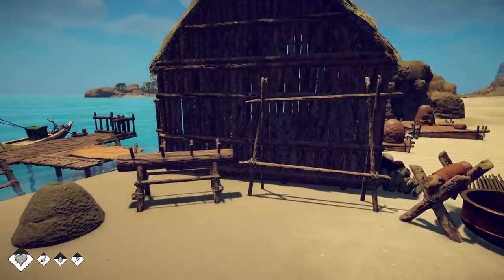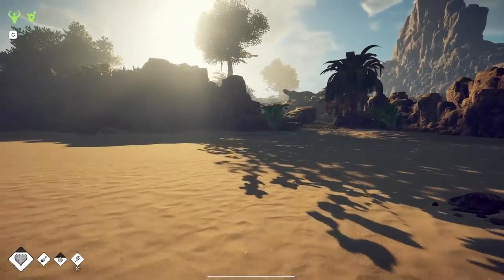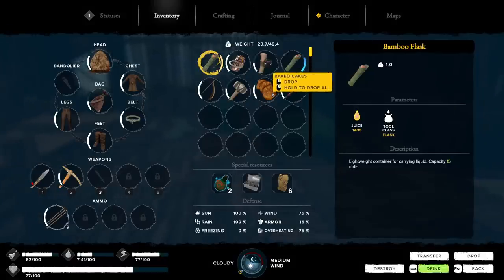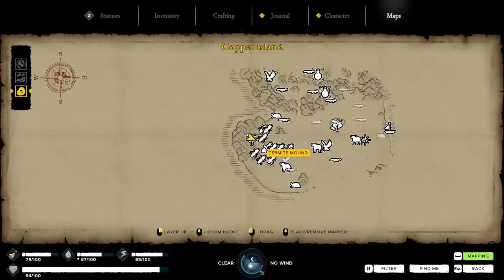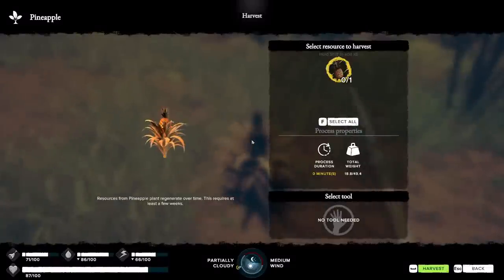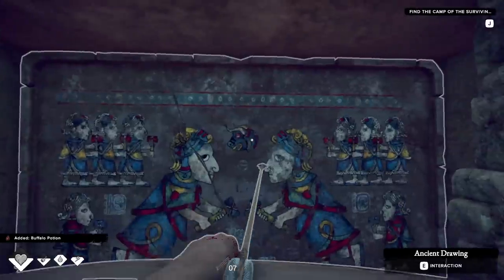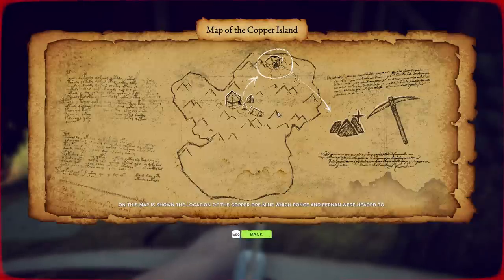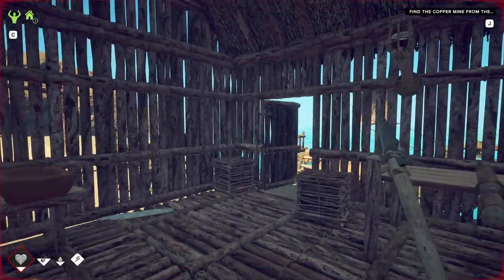Finding The Survivors Campsite ~ Survival Fountain Of Youth